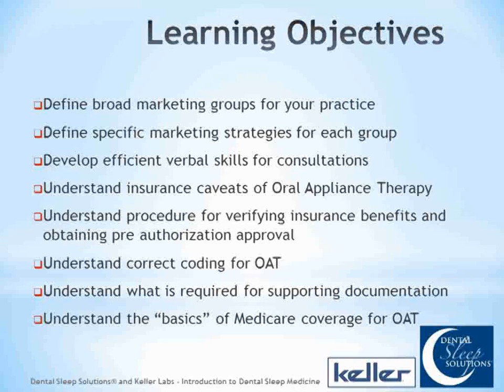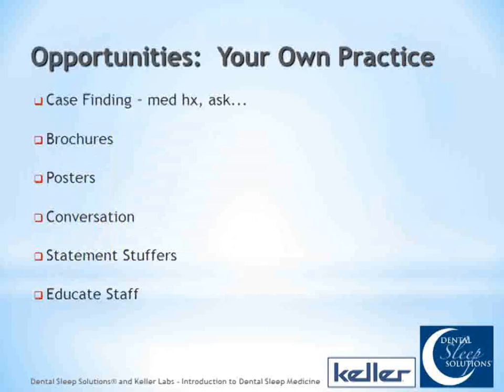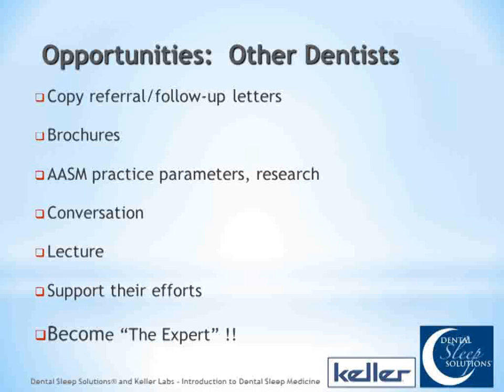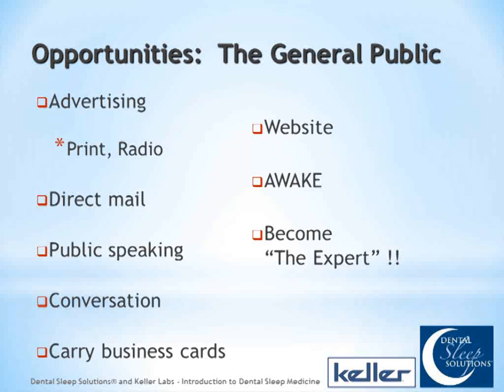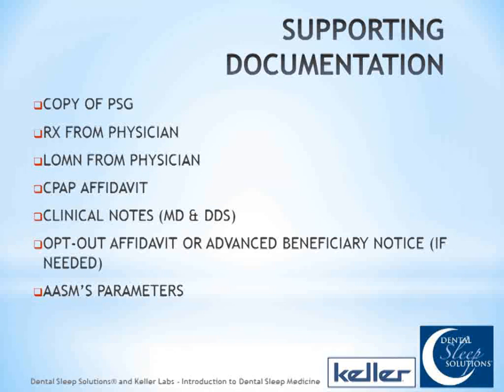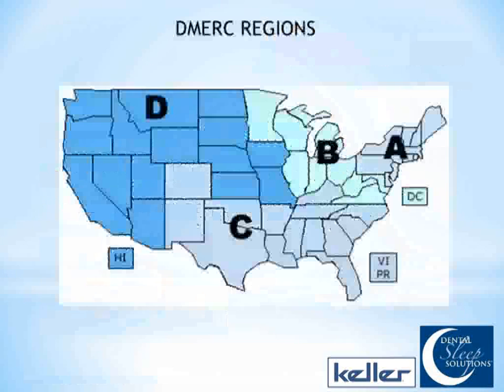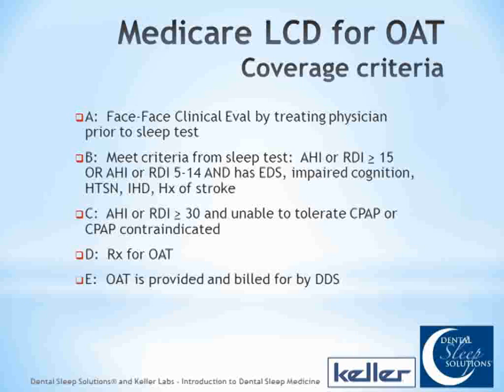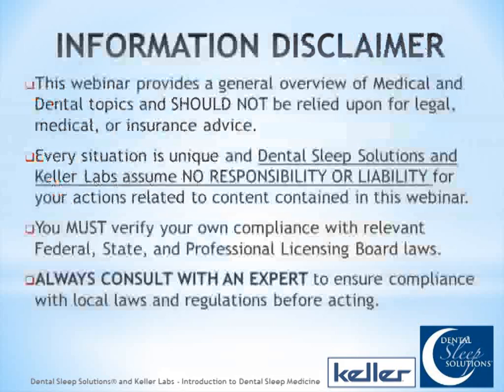Dental Sleep Medicine - Practice Marketing and Insurance Billing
Discover expert strategies for marketing your dental sleep medicine practice and mastering insurance billing. Learn how to grow your referral network, streamline insurance processes, and scale your team efficiently. This comprehensive guide includes tips on patient consultations, staff training, Medicare billing, and more. Perfect for practitioners looking to enhance their expertise and profitability in dental sleep medicine.

00:00 - Introduction
Overview of dental sleep medicine marketing and insurance billing.
04:46 - Key Referrals for Growth
Importance of building referral networks for practice expansion.
08:21 - Referral Success Strategies
Tips for increasing referral numbers and leveraging partnerships.
12:16 - Starting with Sleep Medicine
Initial steps and challenges when entering this field.
15:52 - Understanding Titration Studies
What titration studies are and their role in patient care.
19:43 - Regional Practice Considerations
Insights from West Coast Florida dental sleep practices.
23:16 - Integrating General Dentistry
Combining general dentistry with sleep medicine services.
26:55 - Patient Consultations
Effective approaches for consulting with sleep medicine patients.
30:31 - Staff Training Essentials
Equipping your team to handle dental sleep medicine workflows.
34:19 - Lessons from Previous Webinars
Highlights and useful tips from past industry discussions.
38:16 - Medical Device Indications
Knowing when to recommend specific sleep devices.
41:58 - Insurance Verification
Simplifying the benefits verification process for patients.
45:41 - Essential Documentation
What documentation is necessary for insurance approvals.
49:29 - Hiring for Growth
Strategies for scaling your team as the practice grows.
53:18 - Regional Insurance Nuances
Addressing Medicare rules and insurance in California and beyond.
57:12 - Covering Insurance Gaps
Explaining patient costs and handling insurance differences.
01:01:00 - Medicare Billing Clarifications
Navigating Medicare allowances and participation.
01:05:10 - Participating vs. Non-Participating Providers
Key differences in provider roles and their impact.
01:09:05 - Maximizing Efficiency
Ensuring smooth operations for practice profitability.
01:12:44 - Lessons from the Past
Reflecting on insurance and marketing insights over the years.